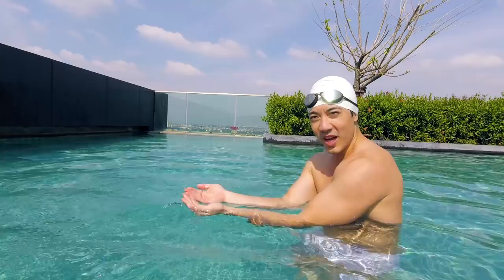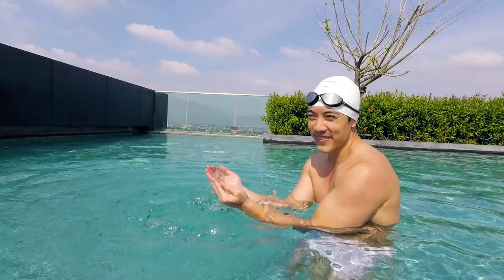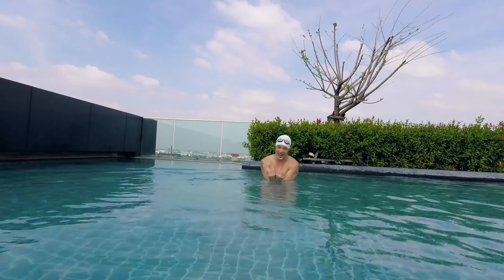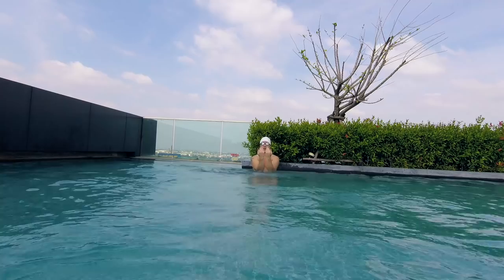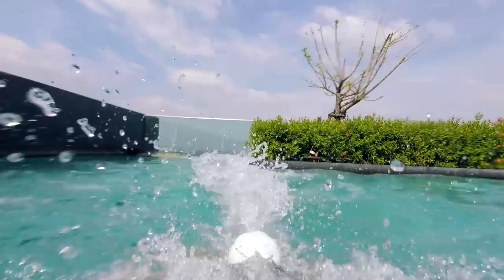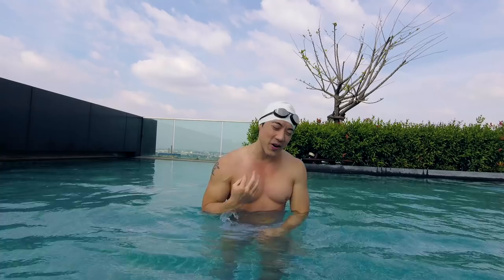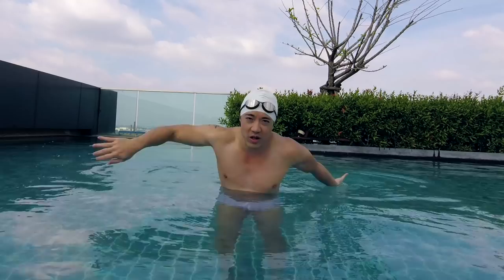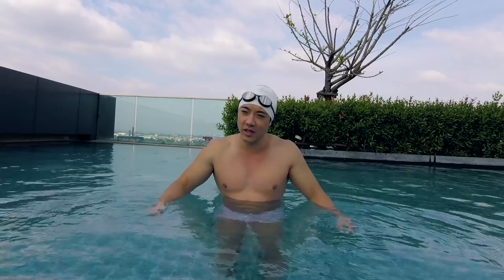How to Swim Butterfly - The Dolphin Kick (PART 2 OF 3)